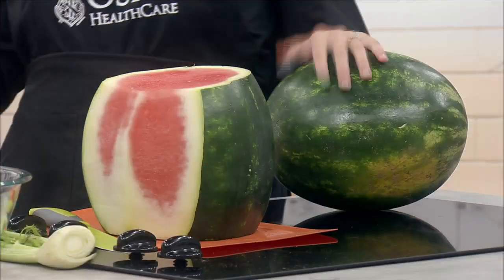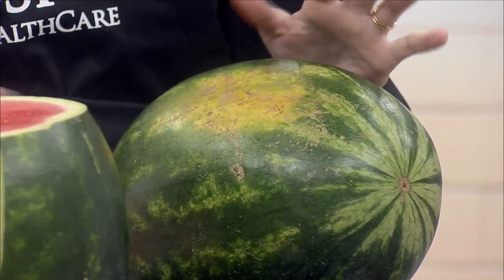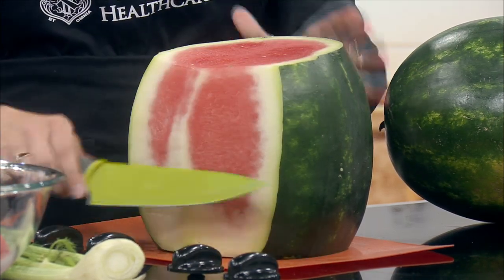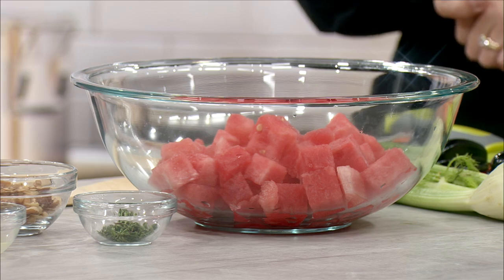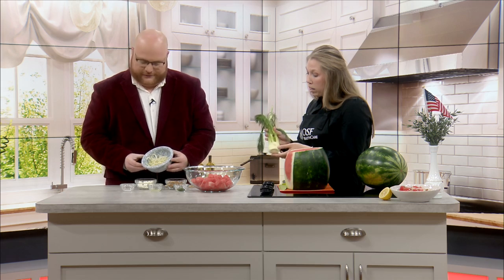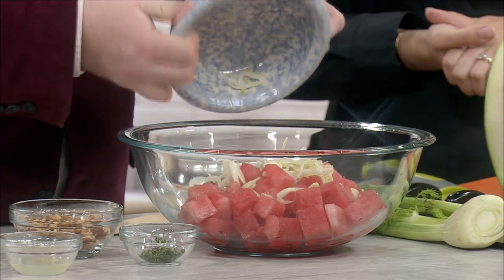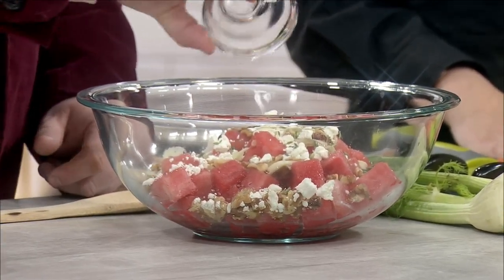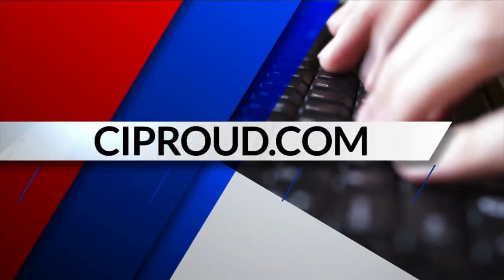Watermelon Fennel Salad | In the Kitchen | Good Day Central Illinois